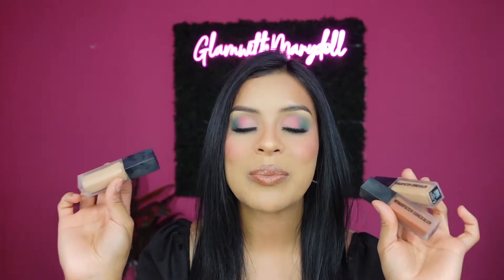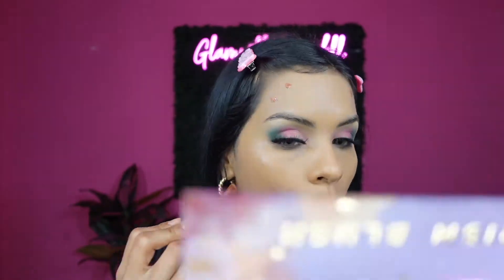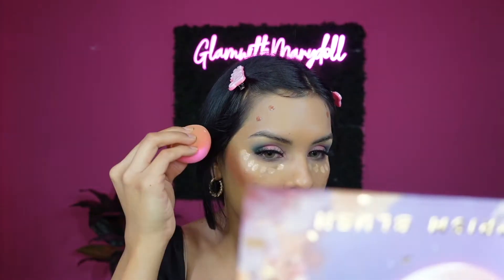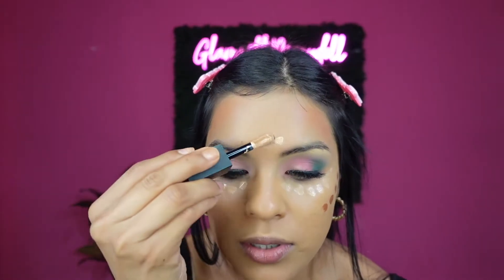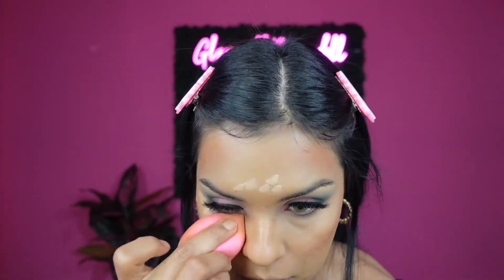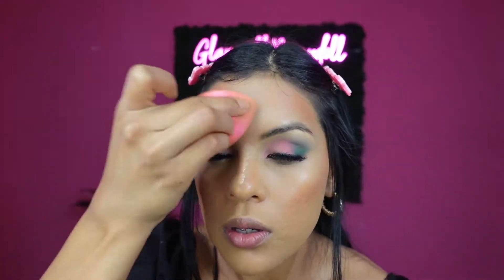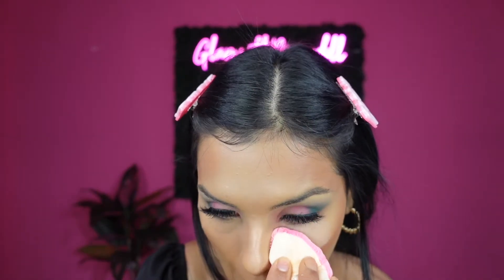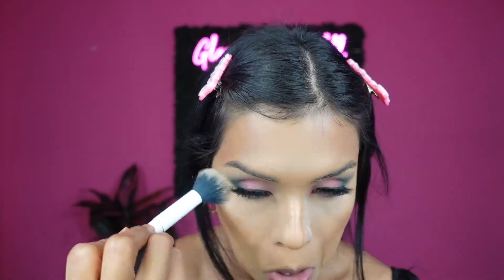HUDA BEAUTY FAUX FILTER LUMINOUS MATTE CONCEALER REVIEW/TRY OUT + WEAR TEST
Hey babes hope you're all doing well. In today's video I am trying out the new huda beauty concealers and testing them out for a few hours to see how good they really are. Hope you enjoy this video as much as I enjoyed filming & editing it 🥰✨

Shades used
Sugar biscuit 3.5 N
Honeycomb 7.7 R